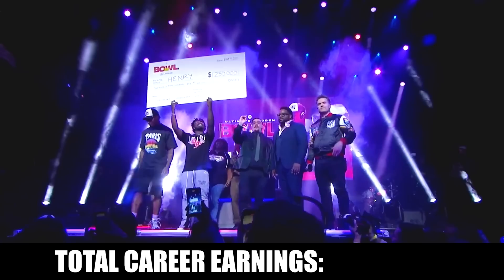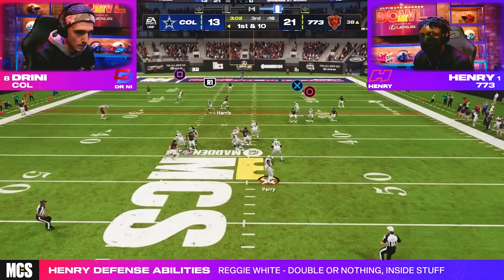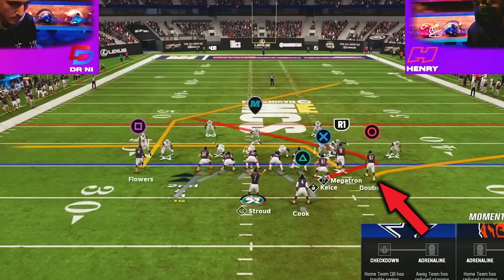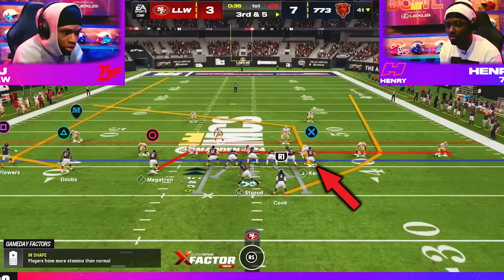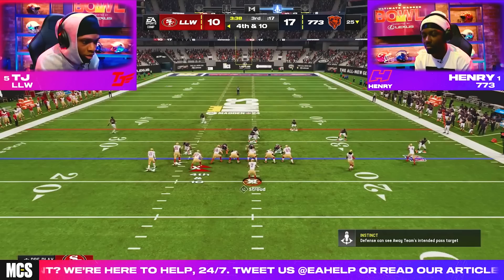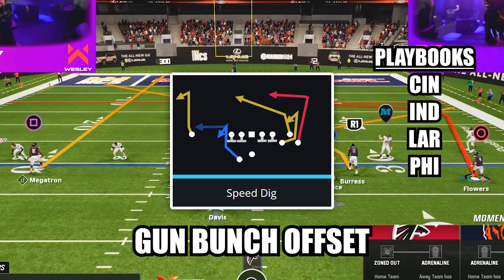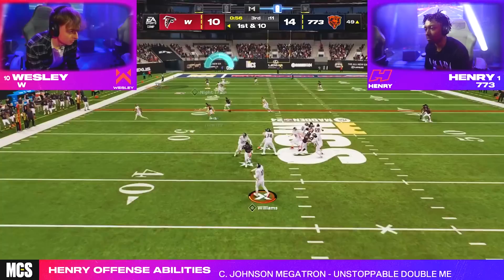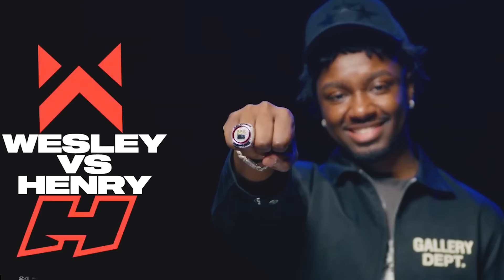How Henry Built the Smartest Offense in Madden History (Yet Again)